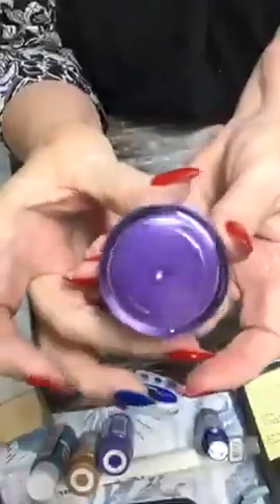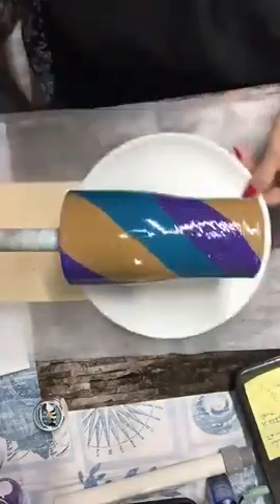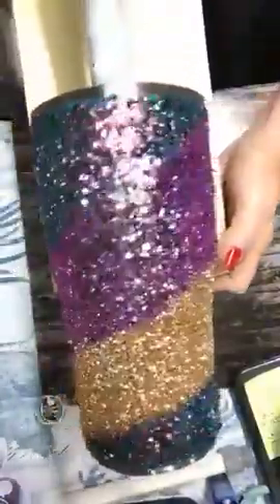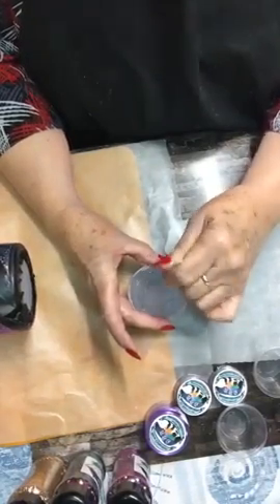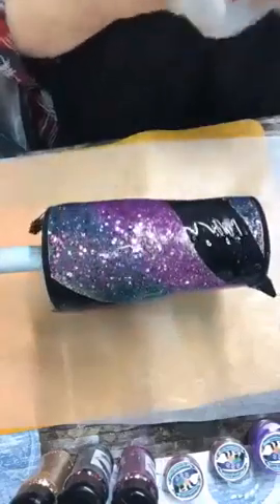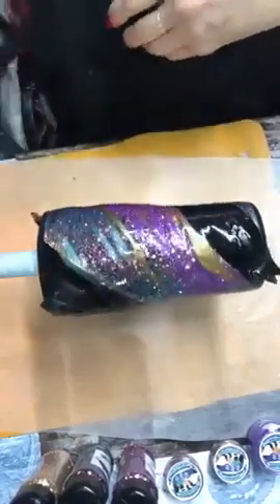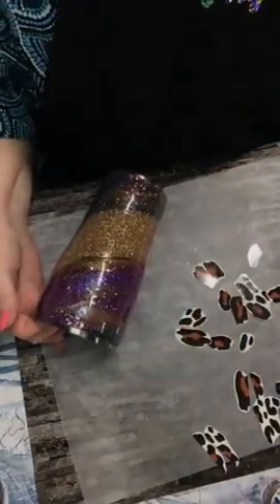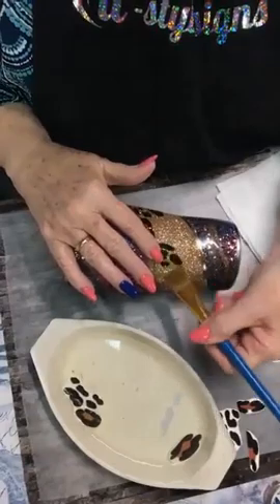Gypsy Leopard with Waterslide Spots!!!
Judy creates a beautiful gypsy leopard tumbler by utilizing milky way techniques. She uses metallic (Champagne Wishes fine) and color shift glitters (Damselfly and Purple Cosmo) and pearl mica powder (purple mist) and color shift mica powders (Cardi Blendy and Sir Blendalot). Glitters applied with epoxy method and micas mixed into epoxy for color swirls.

She then puts a twist on the traditional milky way by adding a gold strip and using leopard print clear water slides which allow the glitter to show through. Saves the trouble and mess of modge podge and additional glitters for the execution of leopard spots.

for your crafting needs. We carry an extensive line of glitters (metallics, iridescent, holographic, color shift, mixes), man glitters, mica powders, silicone molds, crafting tools and Tim Holtz alcohol inks and more.

This video was a Facebook live and may have been edited from its original format to fit within the confines of the tutorial. Judy will reply to every single comment to further assist you.